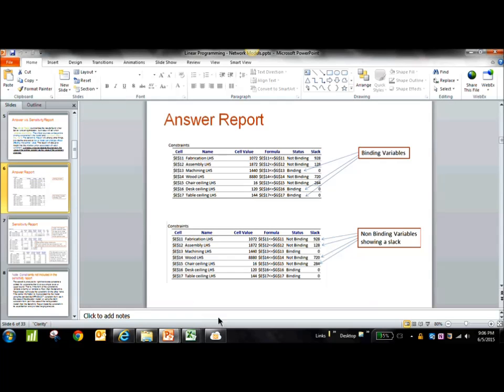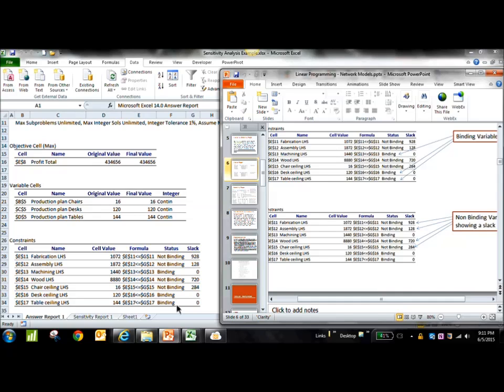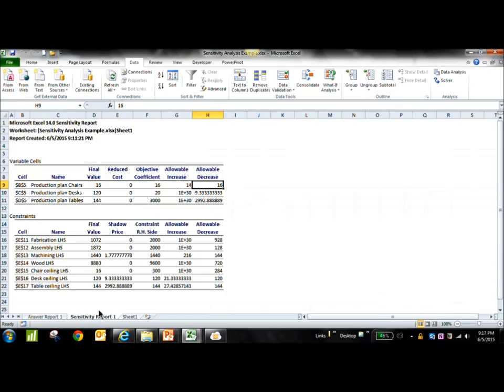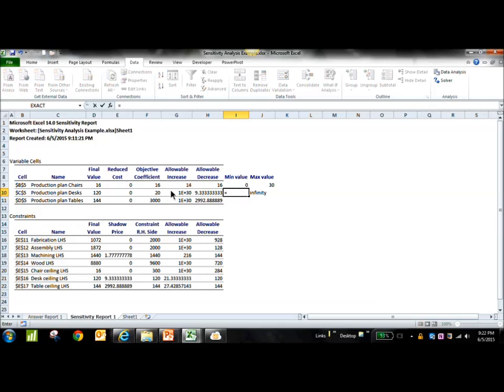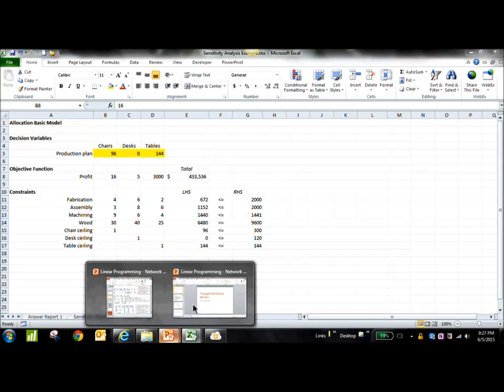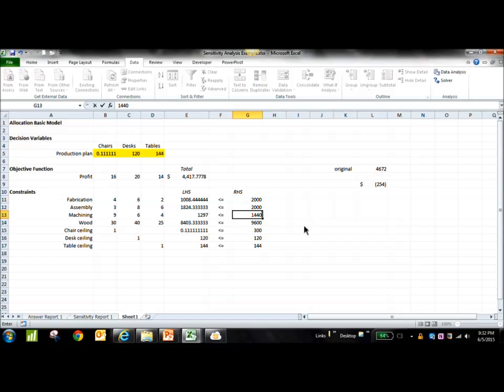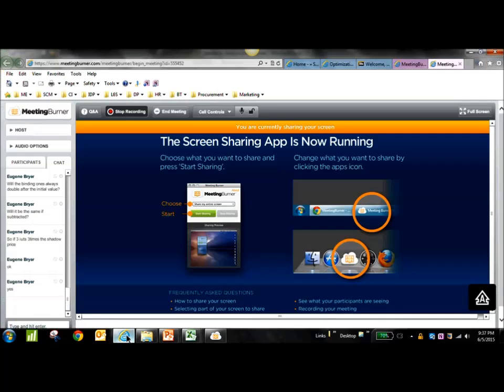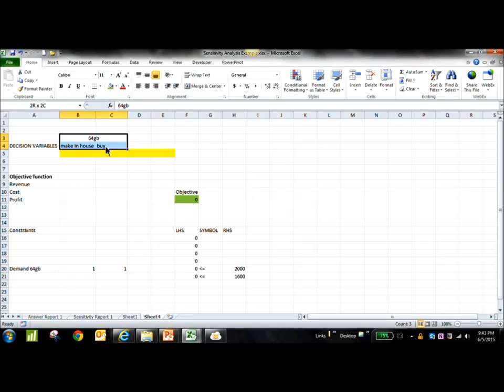SNHU QSO 320 - Module 4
Sensitivity analysis, Answer report and Solver utility. Leverage the shadow price to understand the effect of constraints on the objective functions.